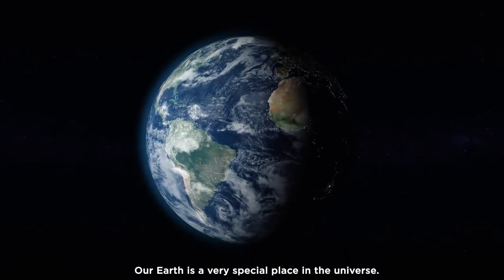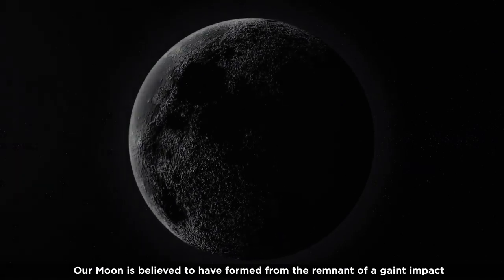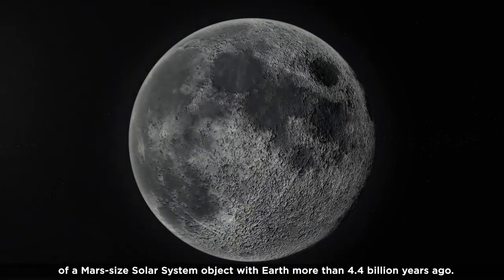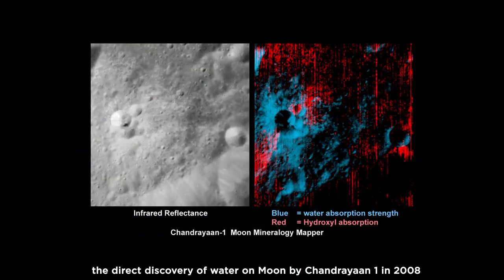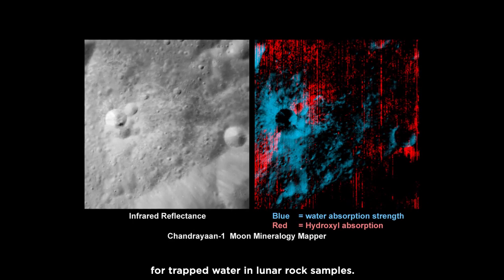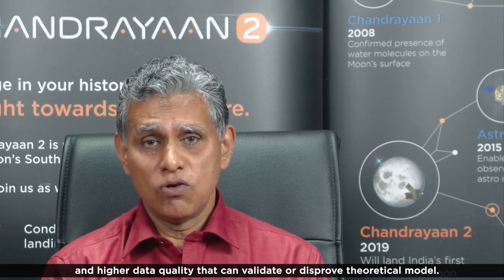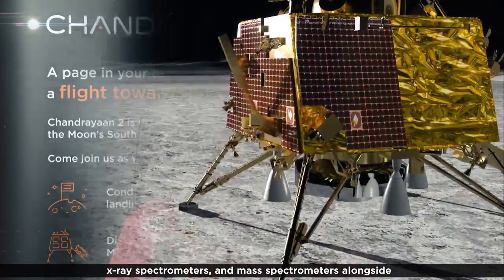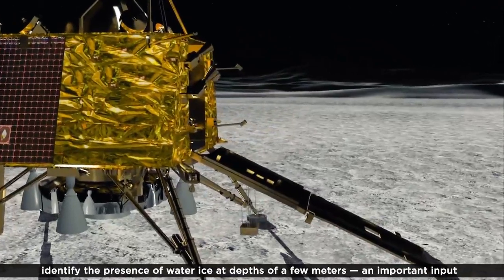P Sreekumar — Director of SSPO - On Chandrayaan2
On this edition of RocketScience, P Sreekumar — Director of SSPO — helps us understand why we are going back to the Moon, and how Chandrayaan 2 serves to identify the presence of water below the lunar surface